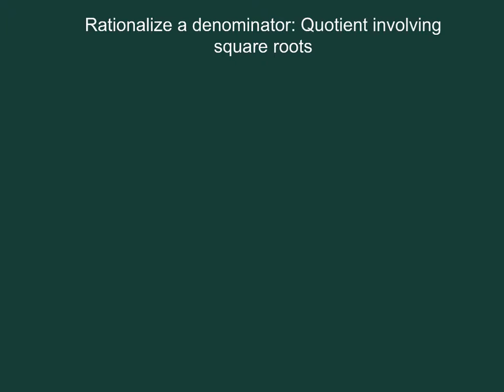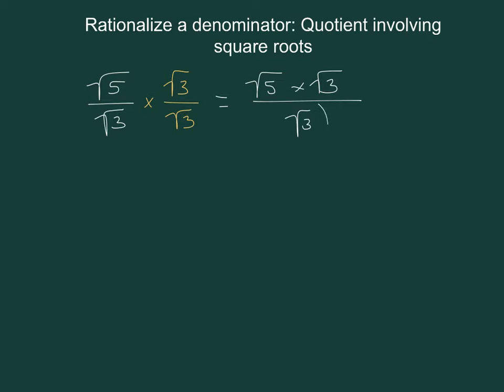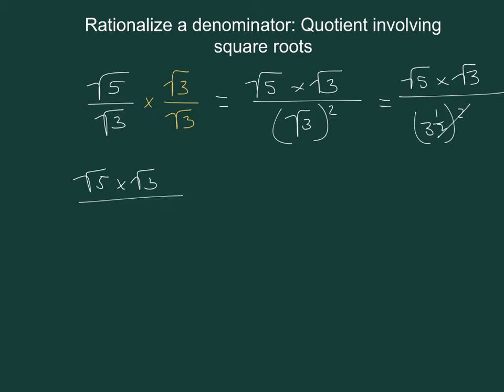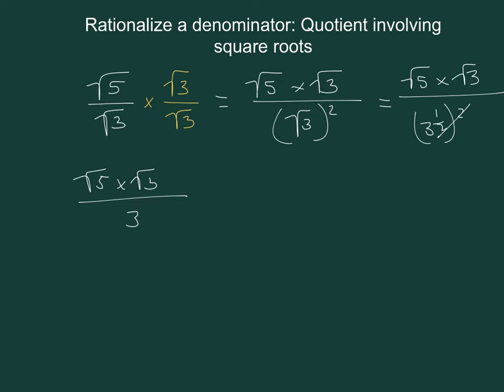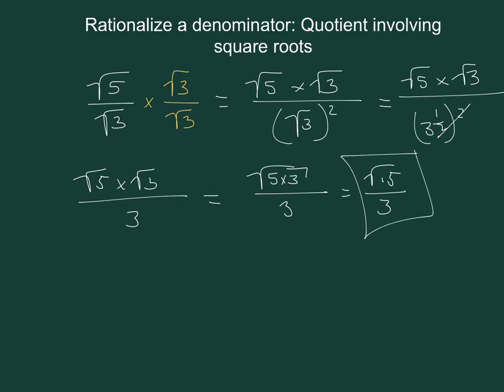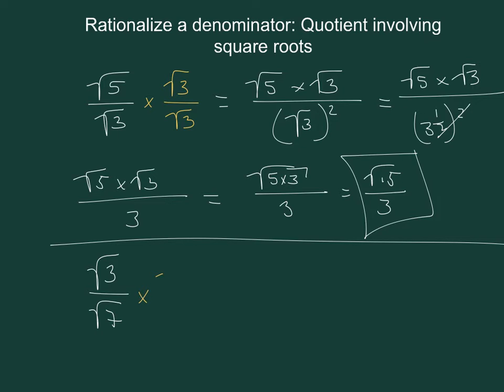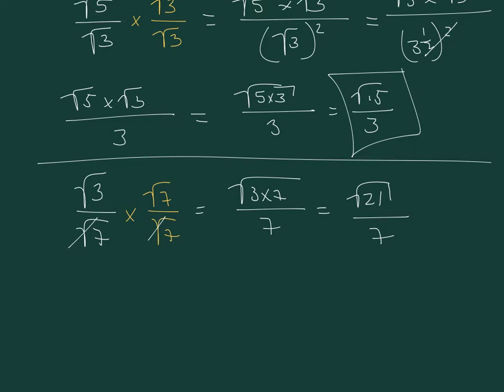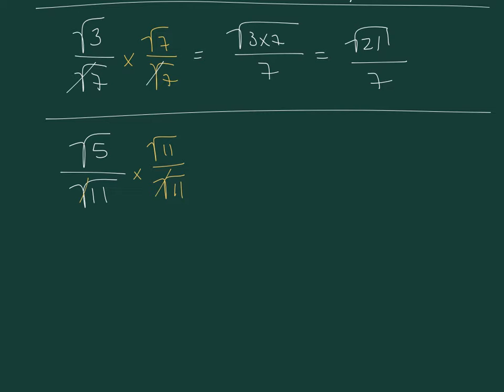Rationalizing a denominator Quotient involving square roots Q3 W4 #4